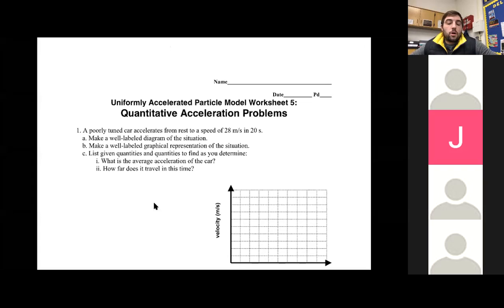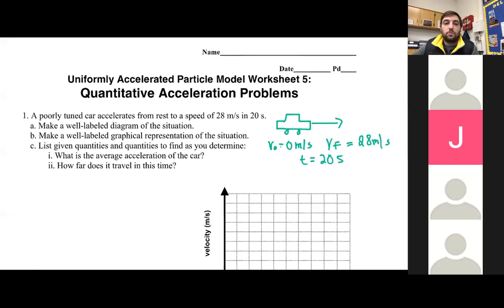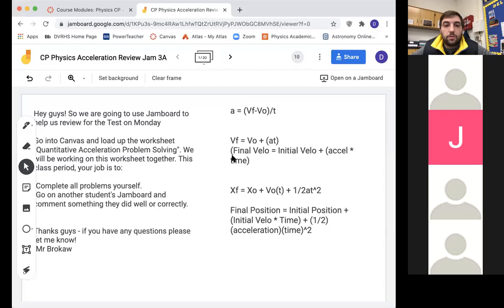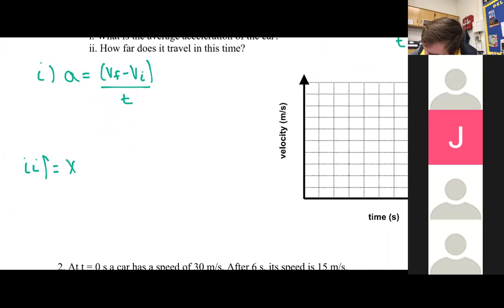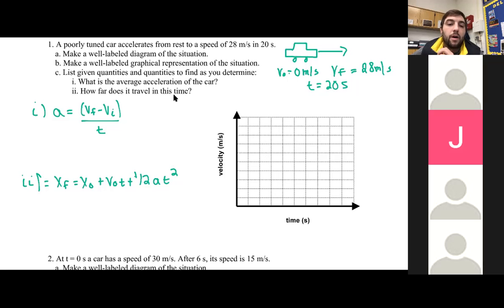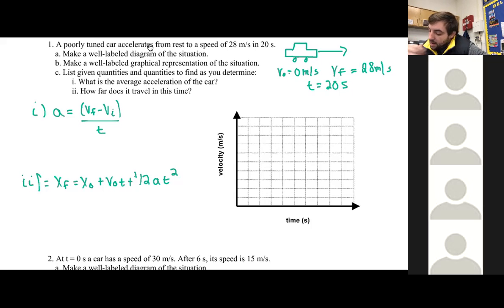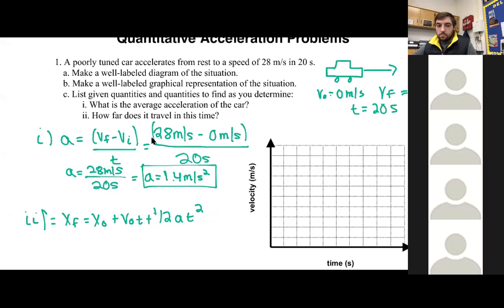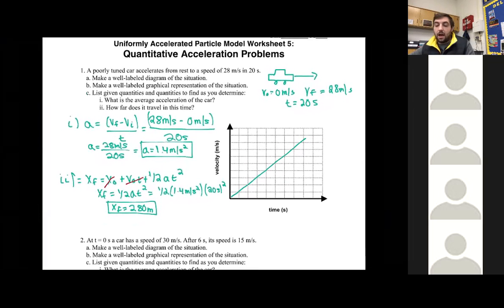Dan Brokaw NJCTL Class Film 3 Professor Yuriy